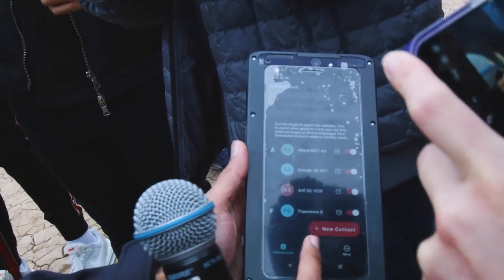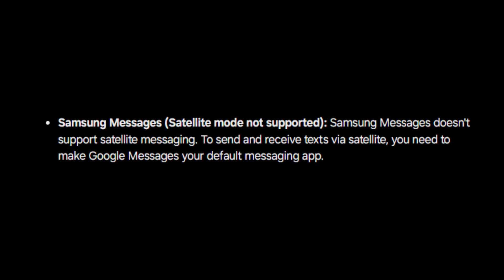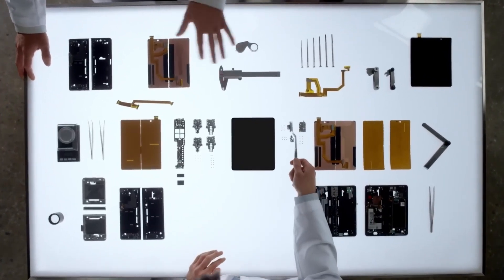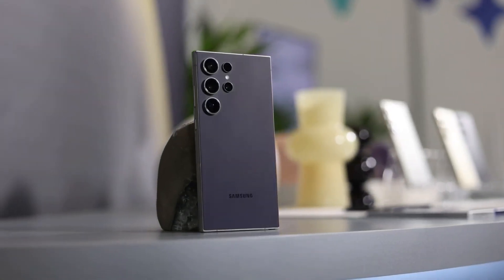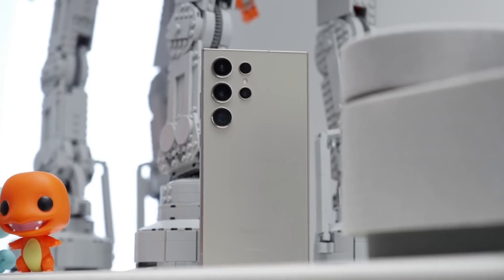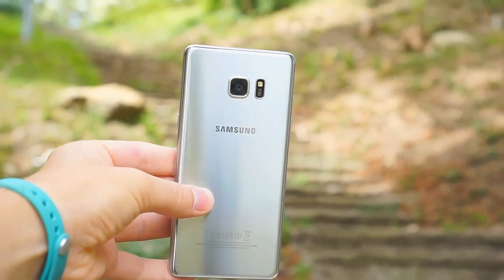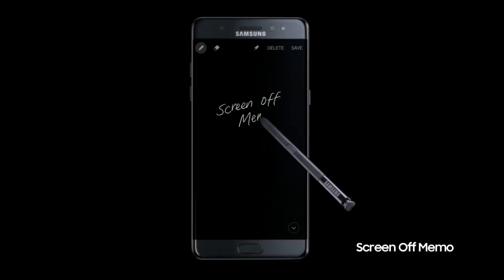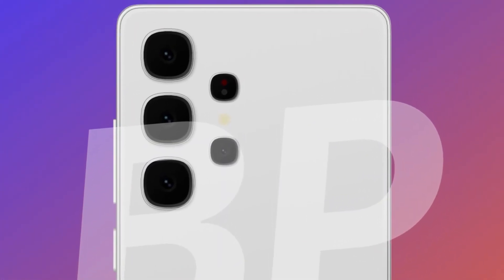Samsung Galaxy S25 Ultra - OFFICIALLY CONFIRM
Samsung is reportedly developing satellite connectivity for the Galaxy S25, enabling emergency calling and messaging when out of mobile range. Code strings in the Emergency SOS, Messages, and Phone apps indicate this feature. The Exynos 2400 chipset supports NTN, but Samsung has not utilized it yet. Samsung MX boss TM Roh said they are waiting for the satellite connectivity ecosystem to mature. Fans may see this feature early next year despite its absence in the Galaxy S23 and S24.

PEACE!!